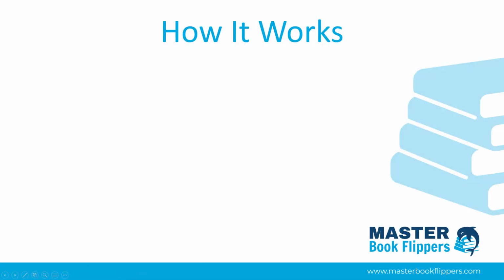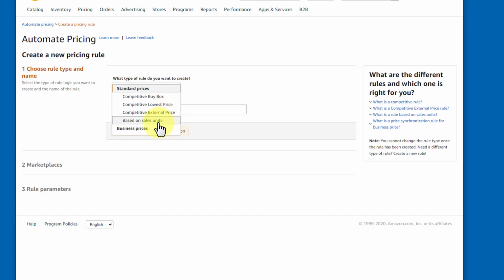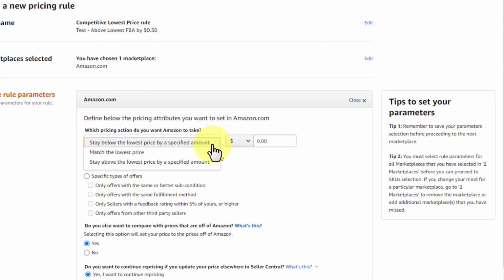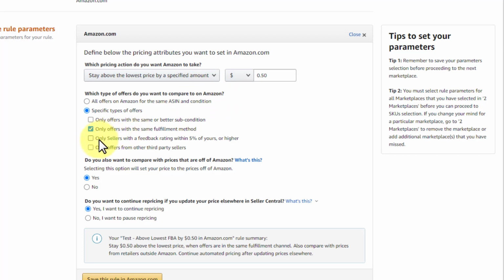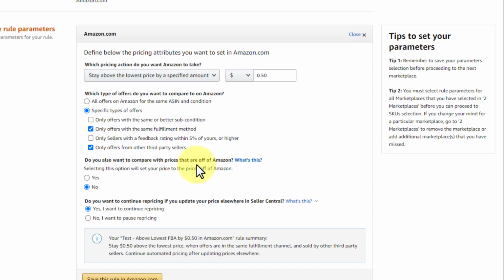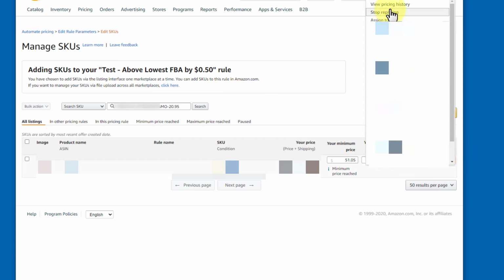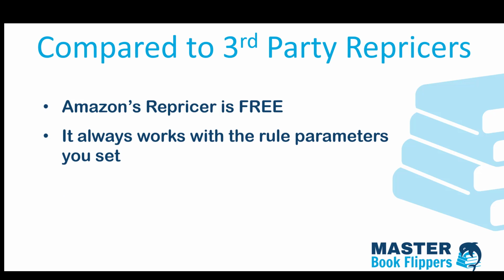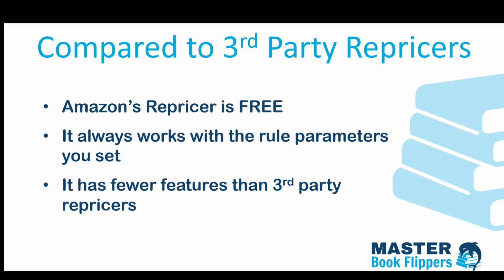The Basics of Using Amazon's Automate Pricing (Repricer) for Easily Repricing Your Book Inventory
Repricing your inventory can play an important part of your success of selling on Amazon.

In this video I'll show you the basics of how Amazon's repricer works. I'll also show you step-by-step how you can easily setup a repricing rule and start repricing your inventory today.

Download our FREE Quick Start Guide to learn more about Online Book Arbitrage, Myths of Online Book Flipping, comparison to Private Label and more: